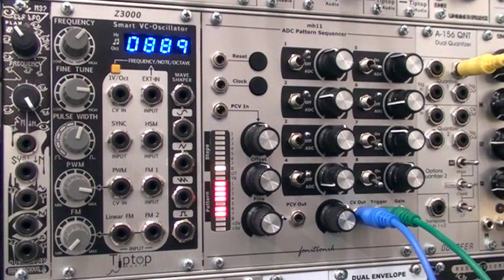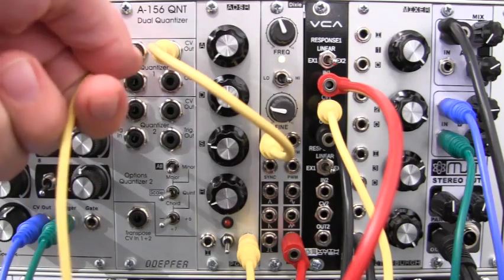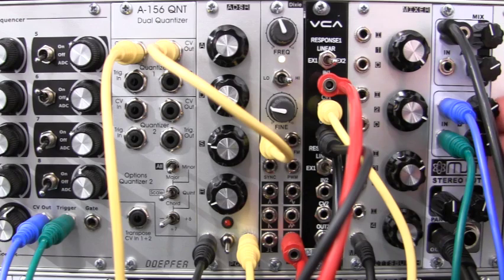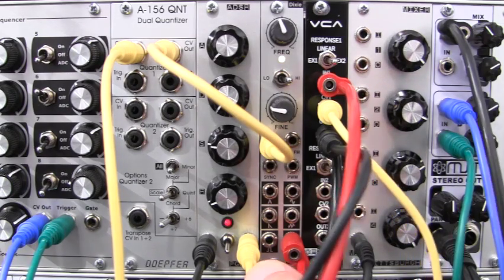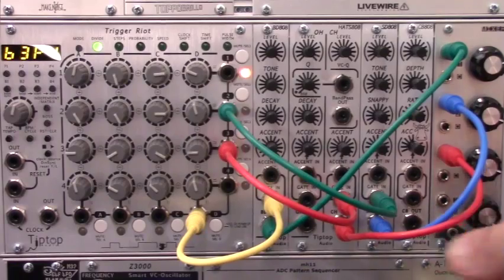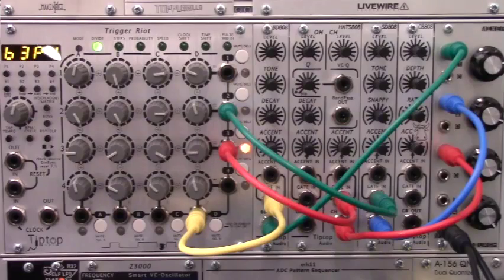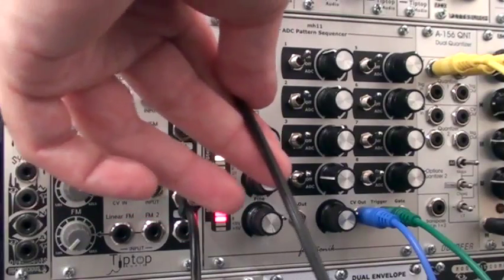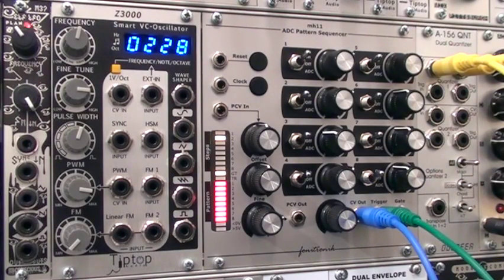Modular Wild presents Fonitronik MH11 ADC Pattern Sequencer-Audio Processing and Bitcrushing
A continued exploration of the Fonitronik MH11 ADC Pattern sequencer. This time our demonstration focuses on how to process audio with the MH11. Sound and Video by Raul Pena